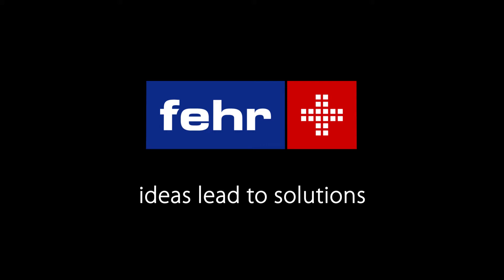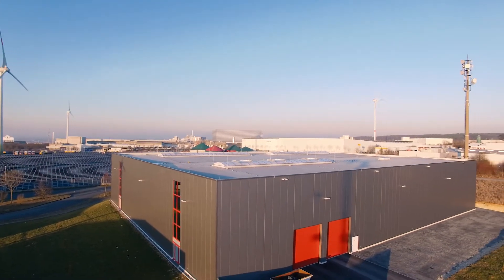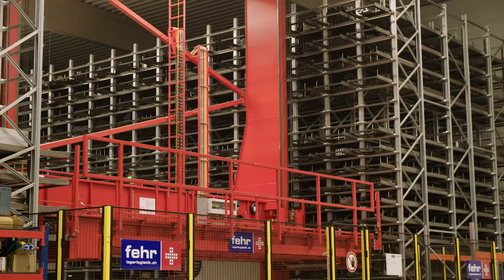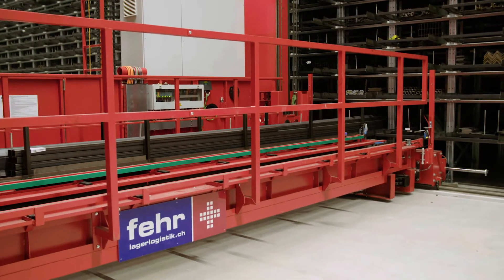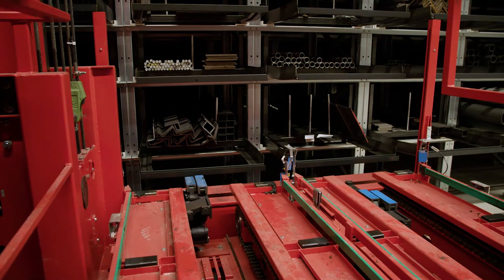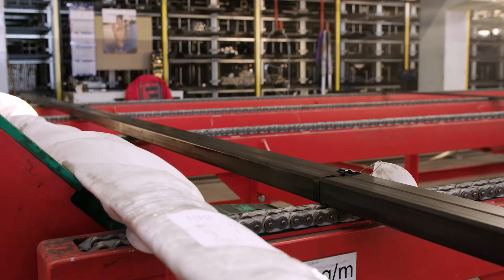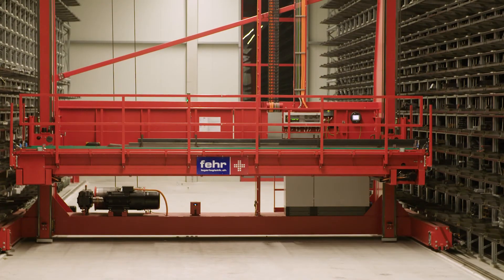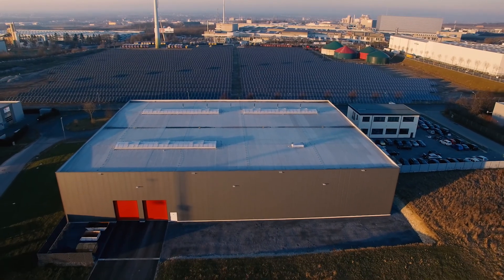Honeycomb - Pader-Stahl Handels-GmbH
Honeycomb with process integration at Pader-Stahl Handels-GmbH